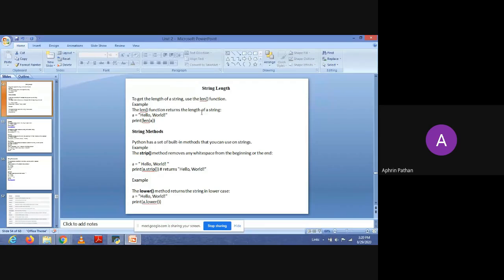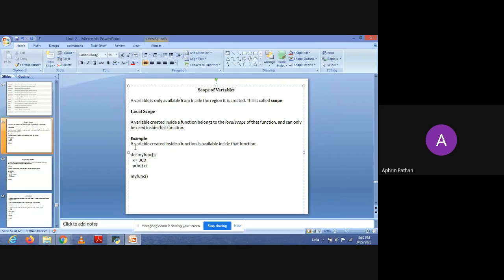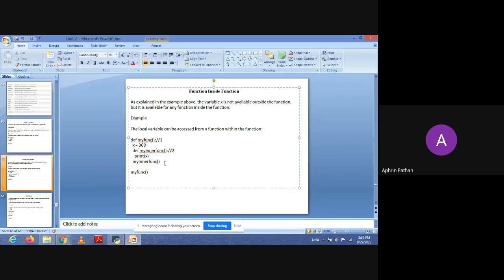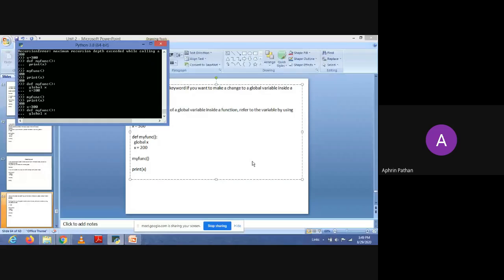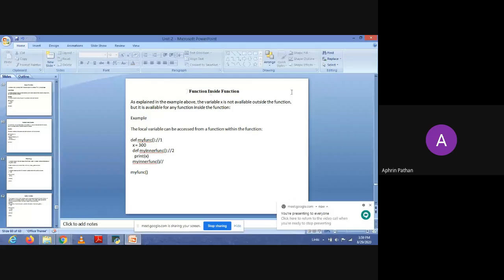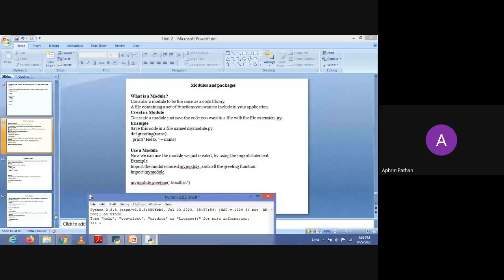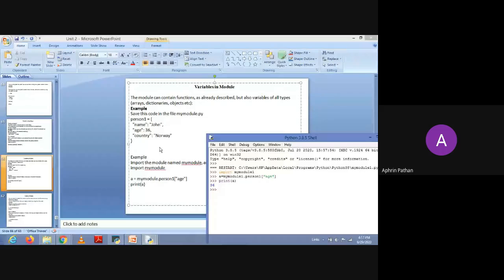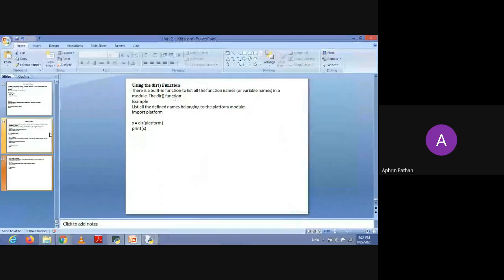yva wtcm ndf 2020 08 29 at 02 49 GMT 7